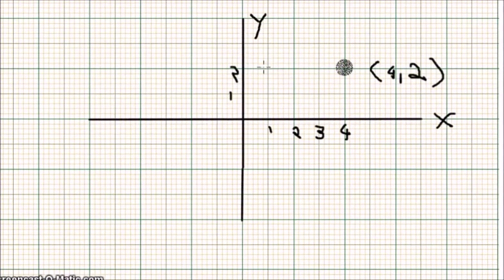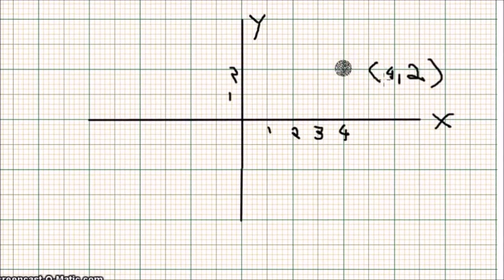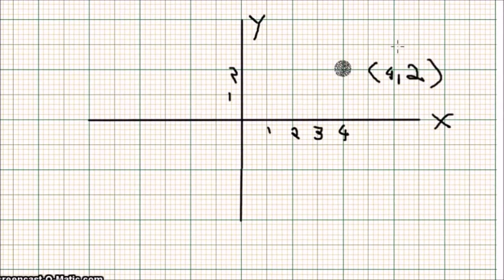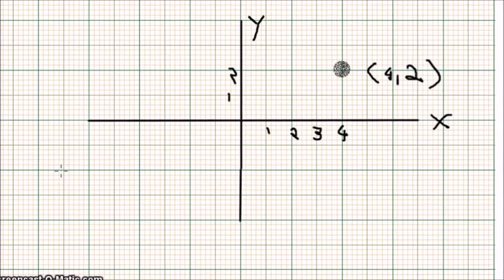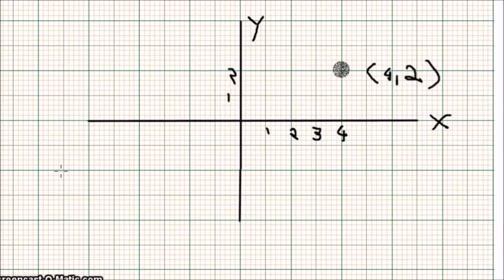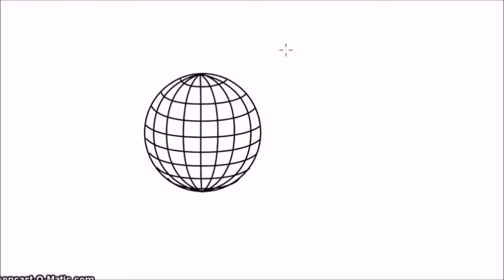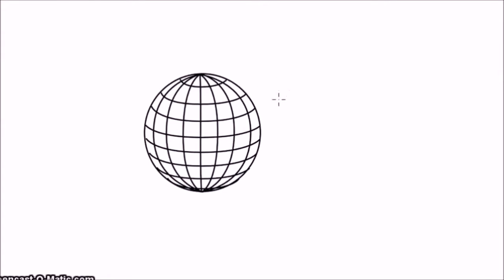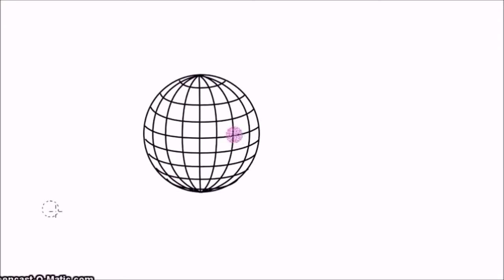Longitudes and latitudes explained